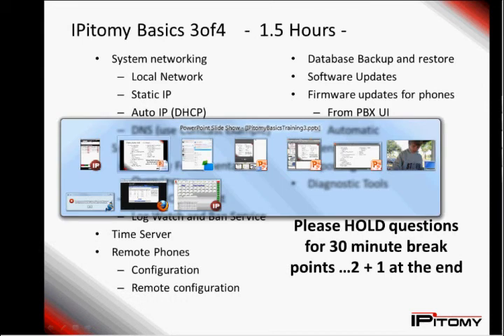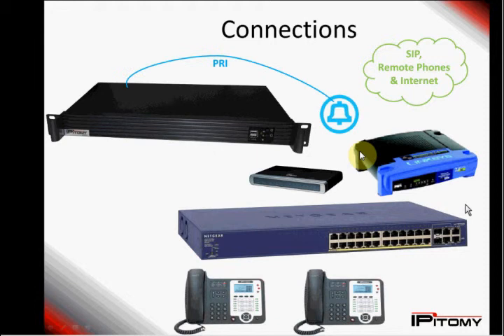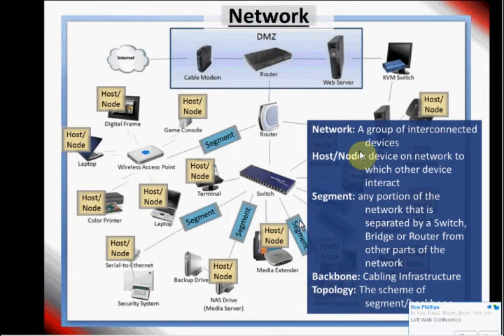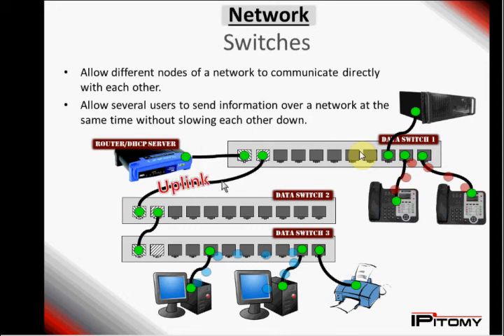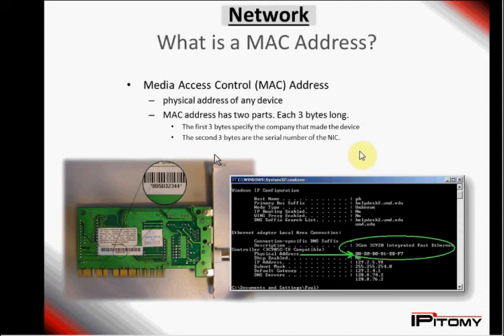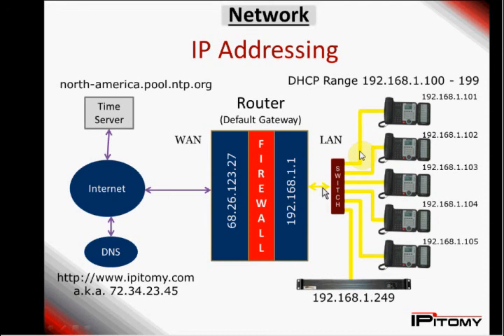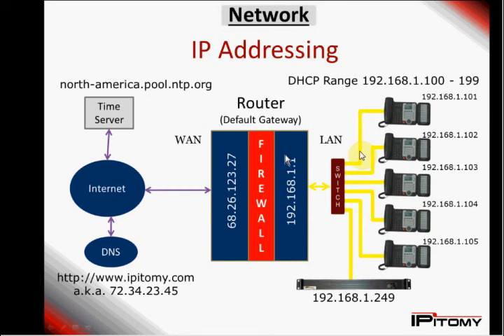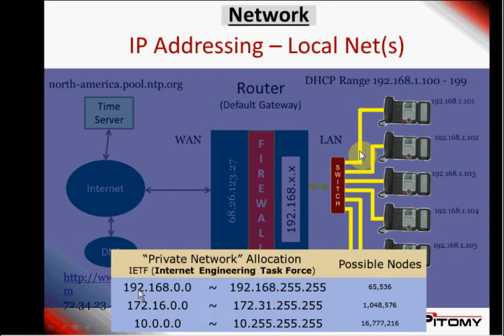IPitomy Basics 3.1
IPitomy Basics is a course of training that was designed to get a system functional and an overview of IPitomy's basic feature set. This video is the first of three 20-30 minute videos recorded from a live Webinar.